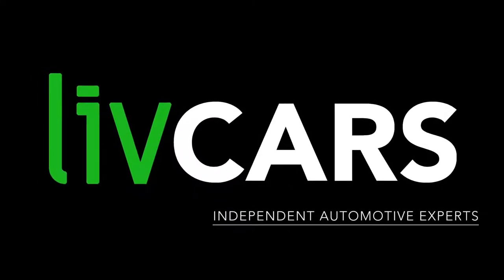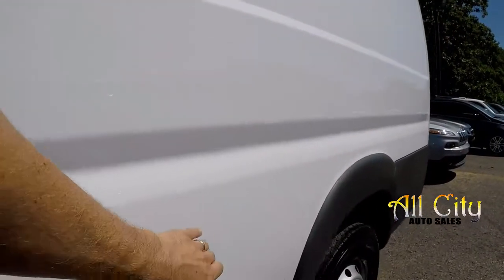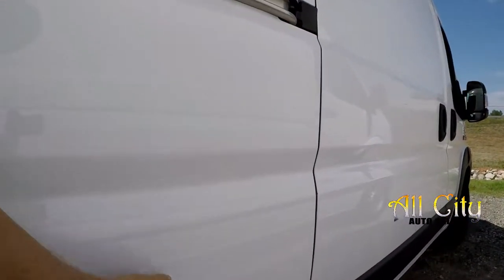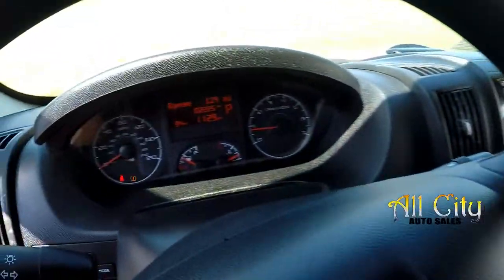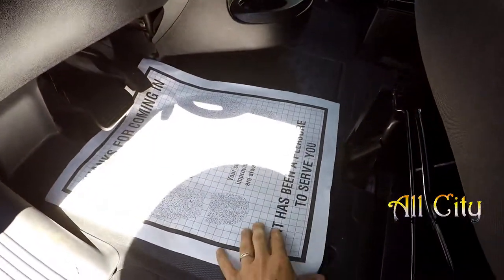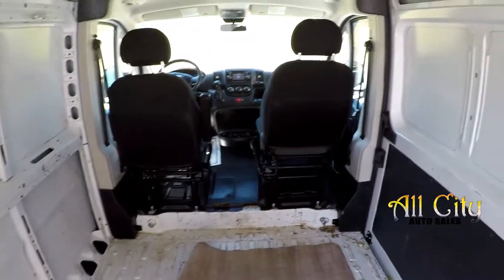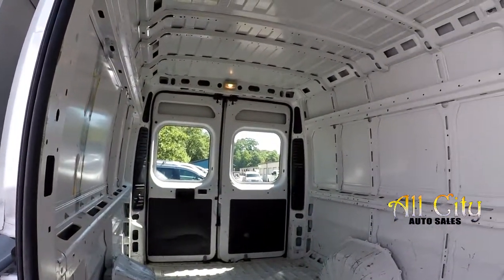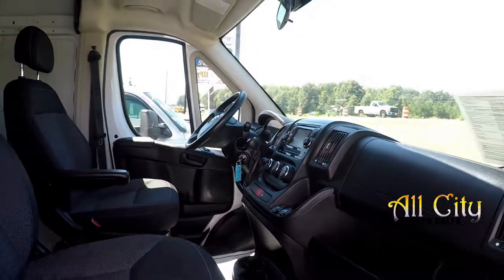2014 RAM ProMaster 3500 AC28456